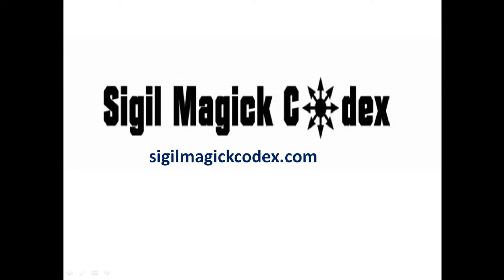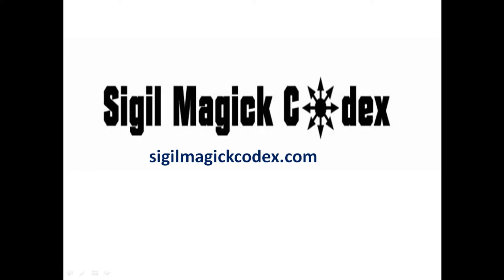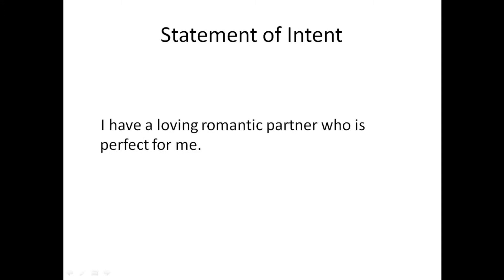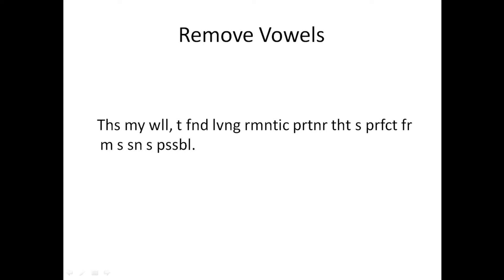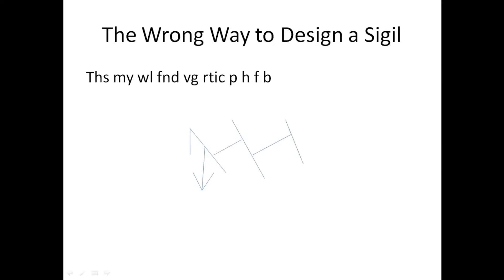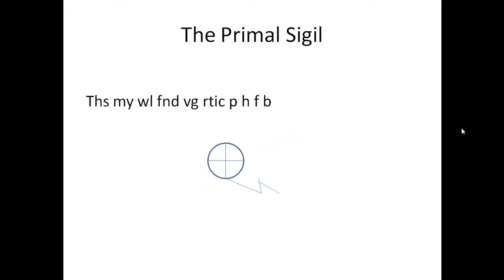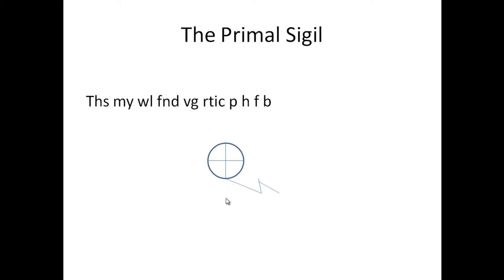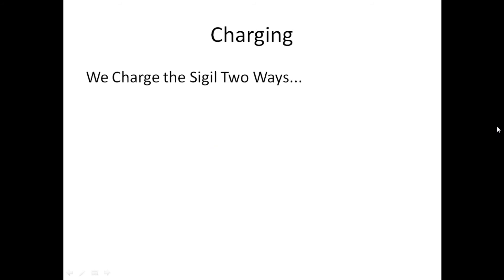Practical Sigil Magick Codex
Sigil Magick Method Never Released to the Public